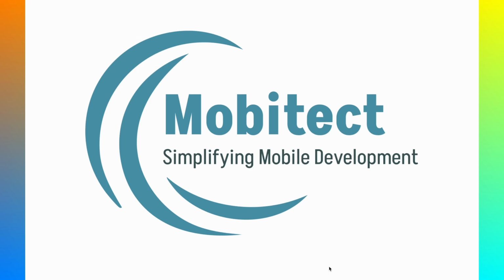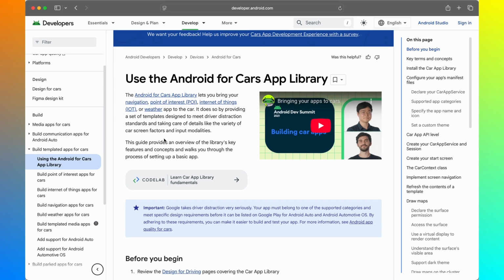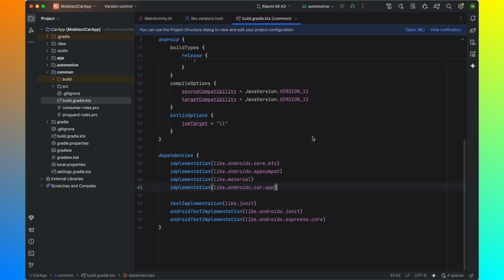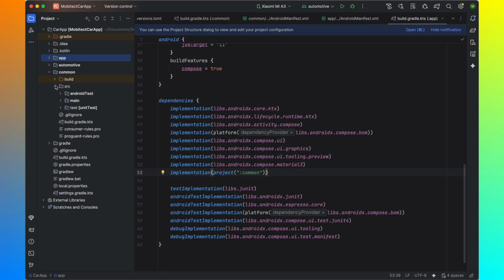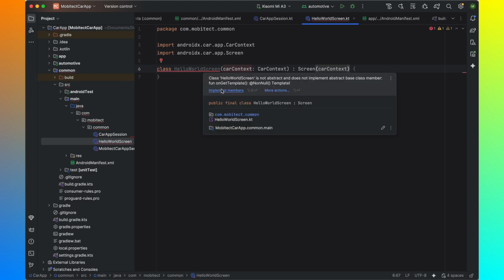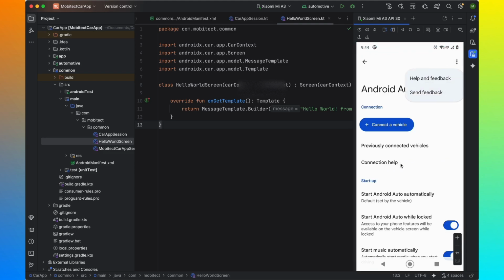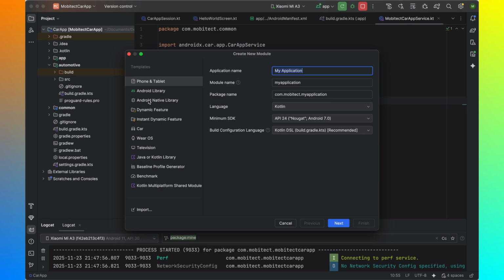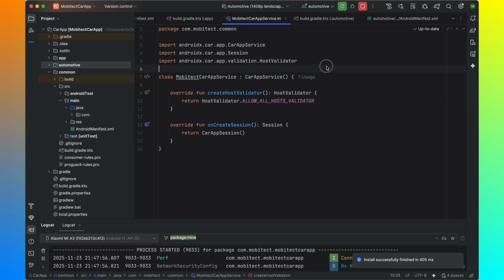Android Auto & Automotive : Setup + Hello World (Step-by-Step)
Welcome to Mobitect!

This is the first video in our Android Auto & Android Automotive development series.

In this step-by-step tutorial, you’ll learn:
How to set up Android Studio for Android Auto & Android Automotive OS
How to create your first “Hello World” app for car screens
Setting up and running the app on DHU (Desktop Head Unit)
Running the same app on the Automotive emulator

This series focuses on real, practical, development-oriented content that is not available anywhere else.